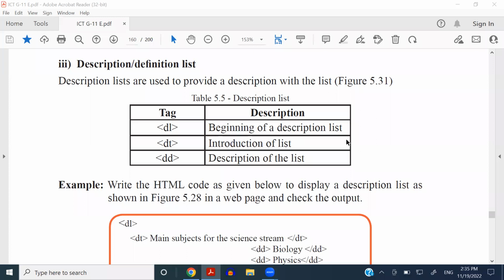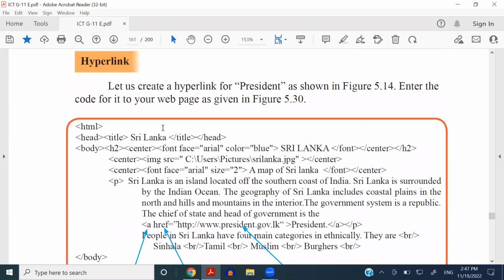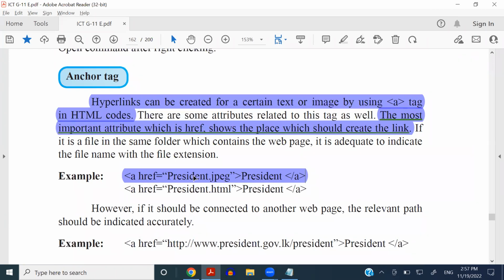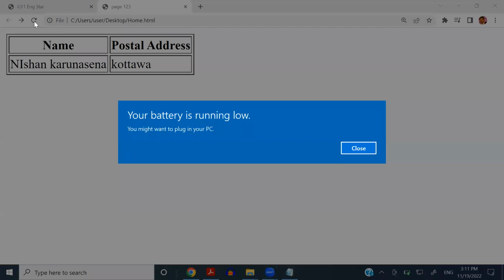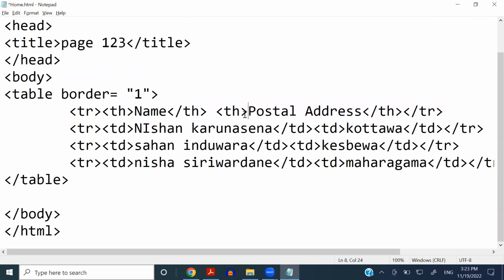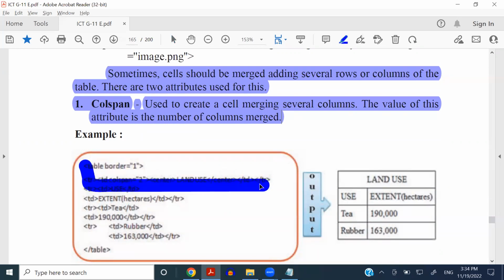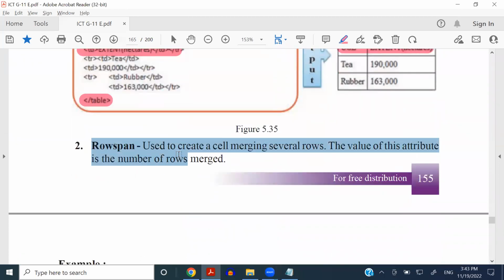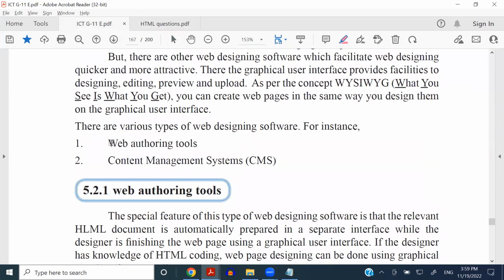G11 ICT 2022 Eng @StarLabs 19 11 2022